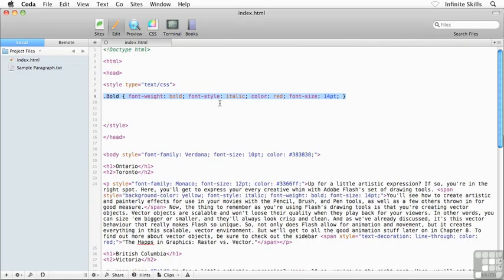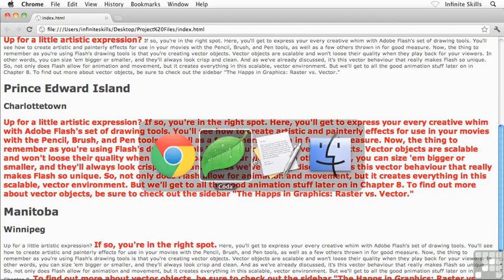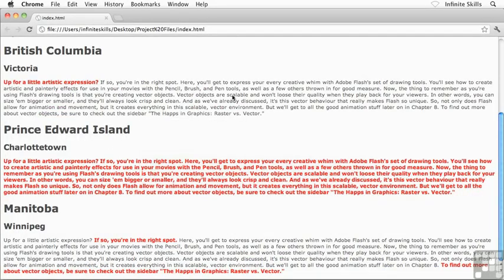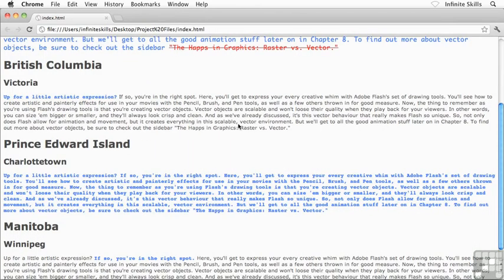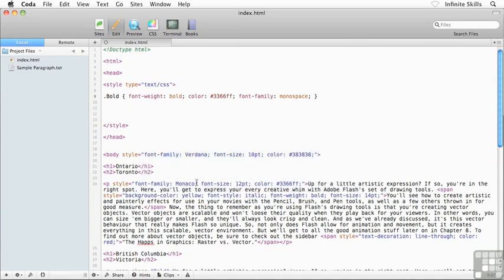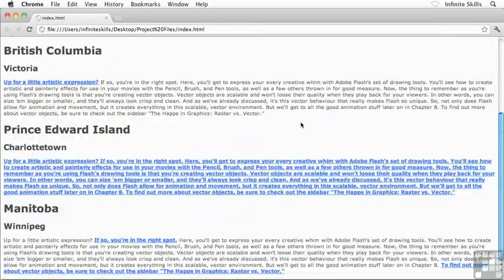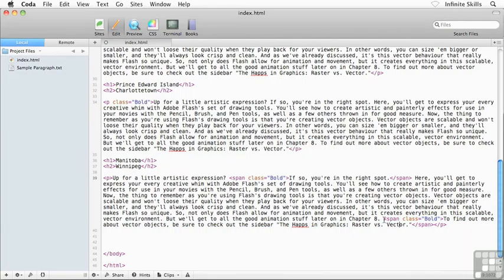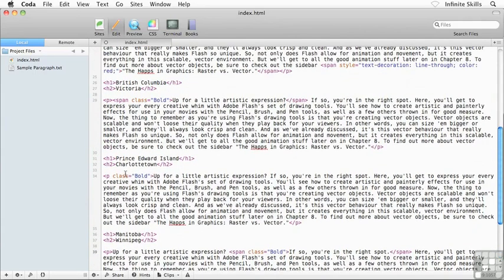Lecture 26 Editing And Removing Class Formatting‏ Free Cascading style sheet CSS Tuts by Aamir Nadee